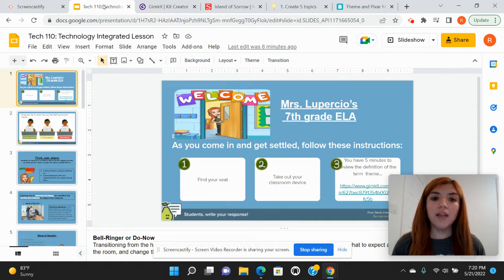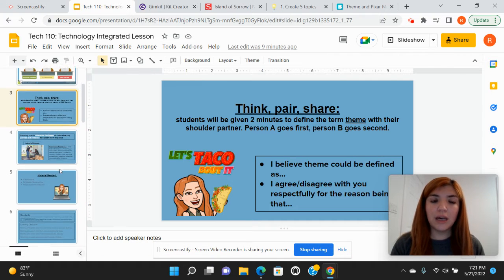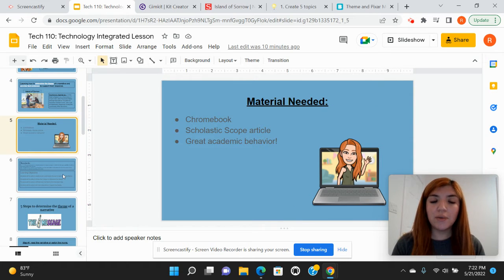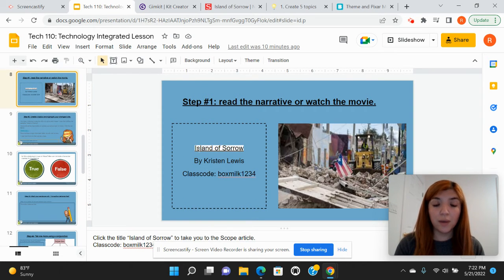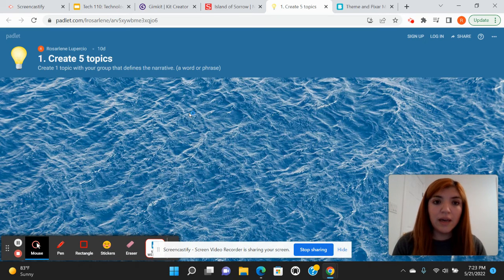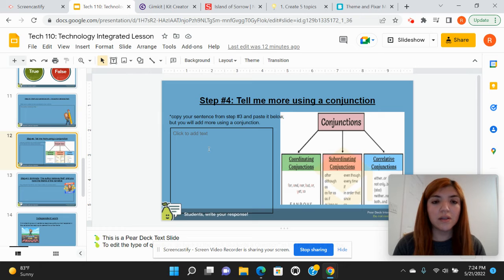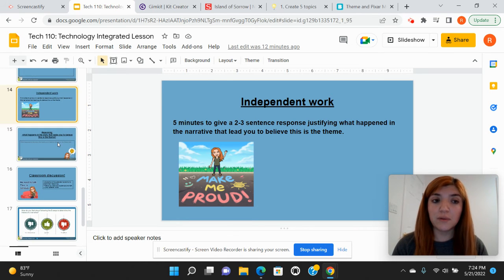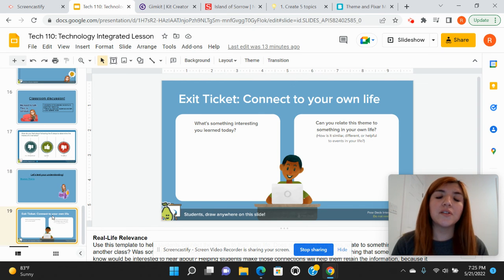Tech 110: Technology Integrated Lesson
Determine the theme of a narrative lesson plan.